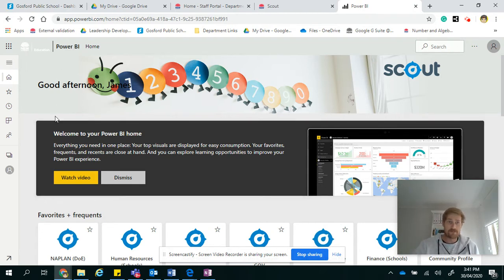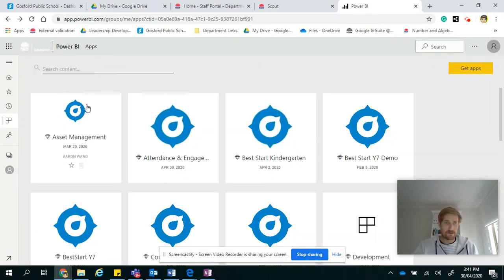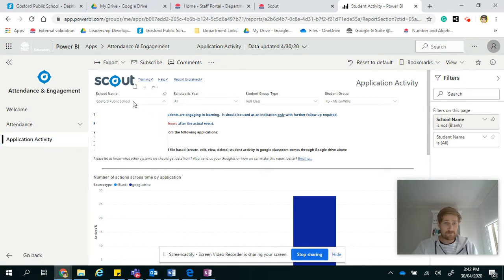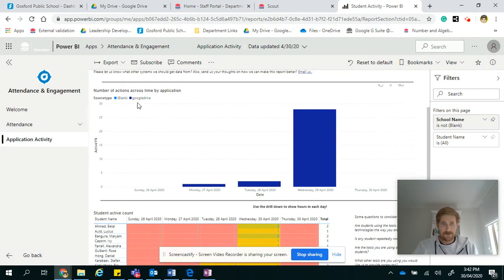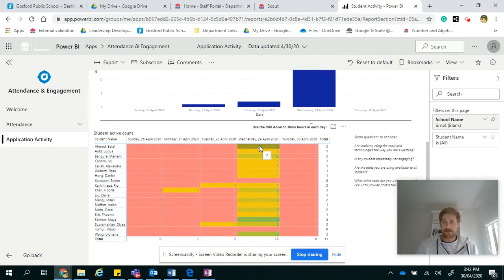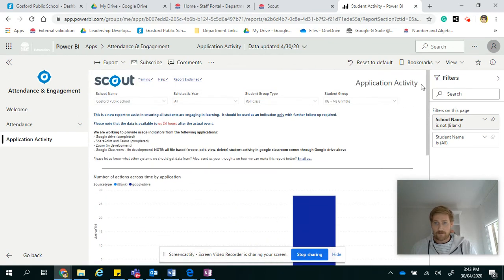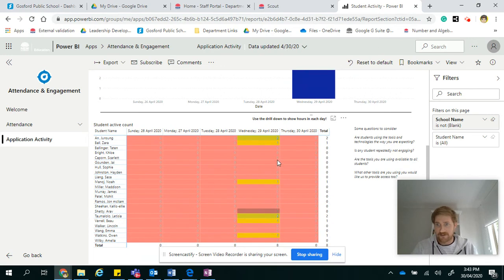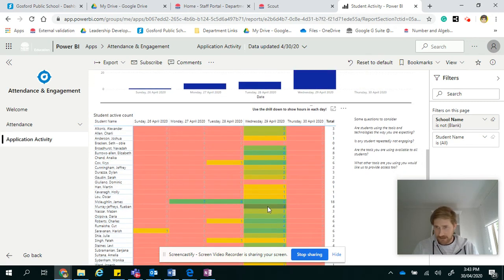How to view student application activity report using Scout